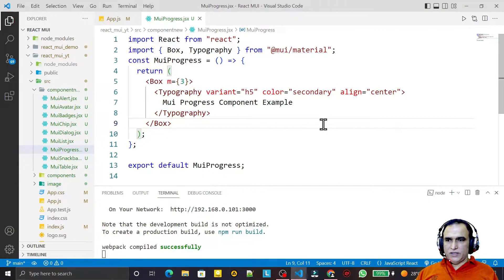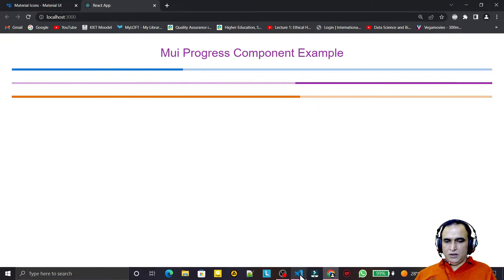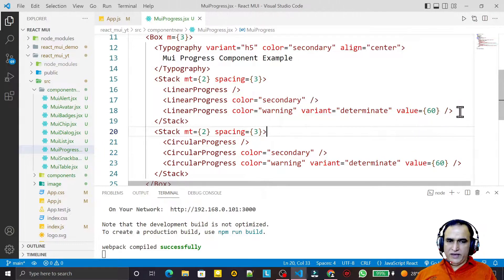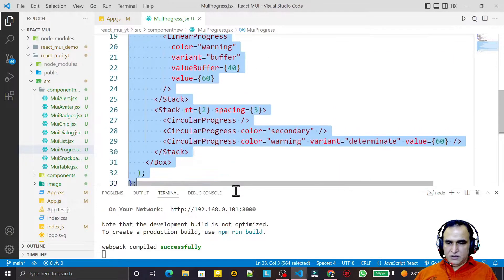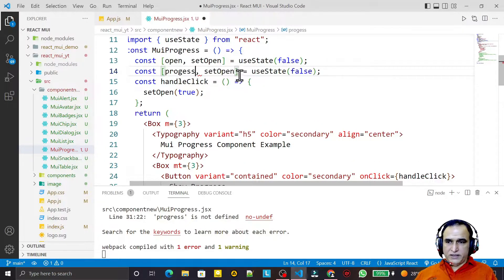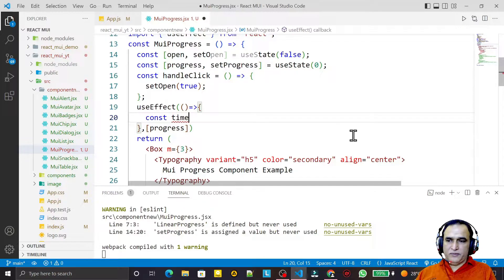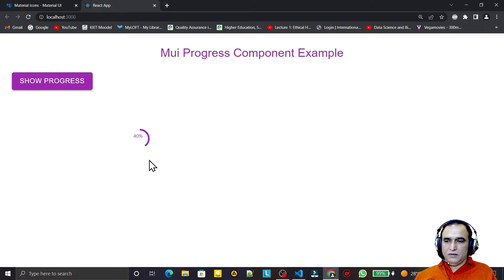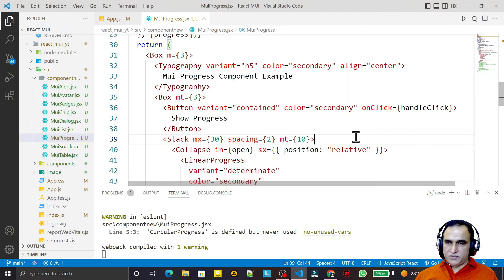39. React Material UI Linear & Circular Progress | Dr Vipin Classes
Material UI Progress | Material UI Linear Progress | Material UI Circular Progress | Material UI Progress with Downloading Example